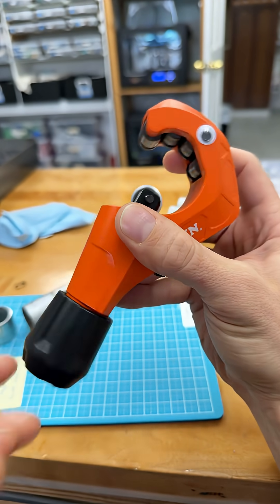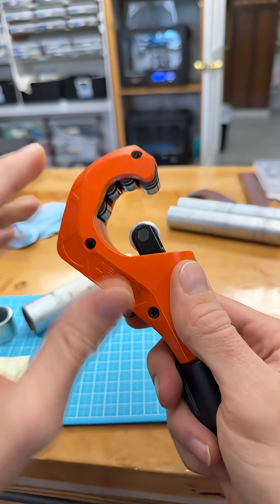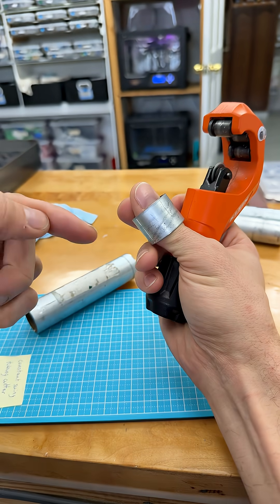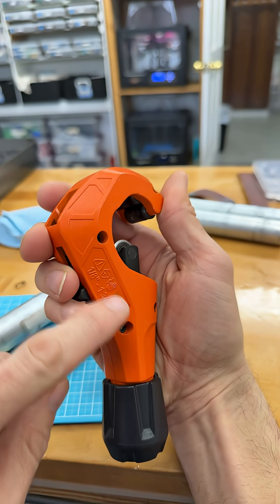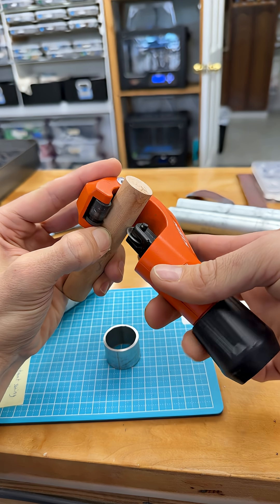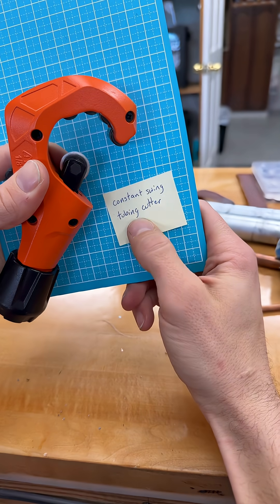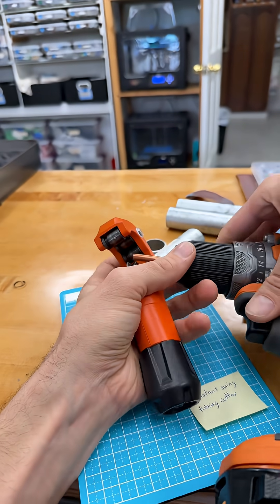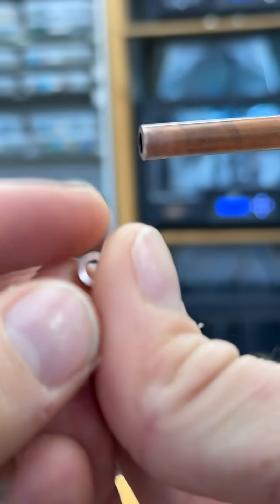tubeCutter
Introducing one of my favorite tools in my lab.  I am gradually documenting all the key tools and parts that make up a great multidisciplinary workshop.   They call this "constant swing tubing cutter" and upon review I am not certain we have a carbide wheel - I wanted to find a standard carbide wheel from tile cutters and perform a swap.   It's great for copper tubes, steel, aluminum, and most round stock big and small.

Visit qr.net/openlabproject for more!

[HELP]
If you know of a good standard carbide part number please share it!  Between brands, these wheels differ but the tile cutters have similar wheels with more standardization.